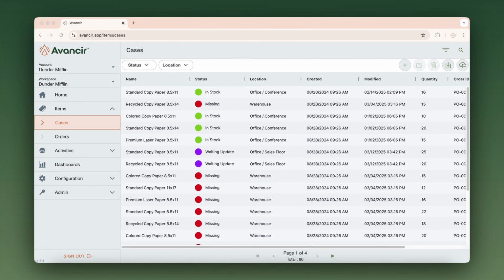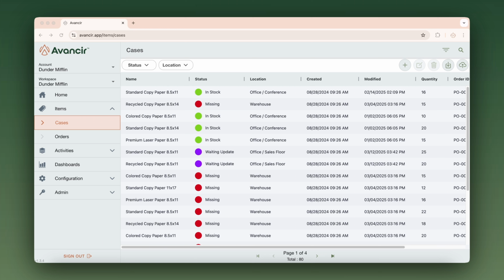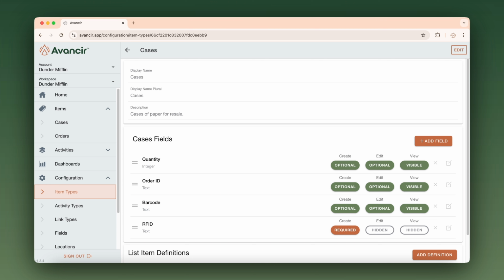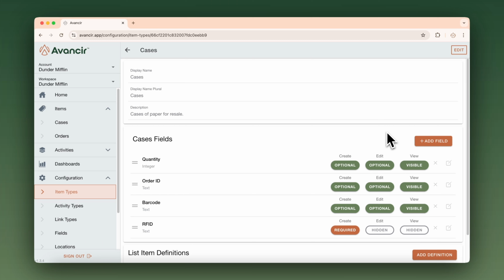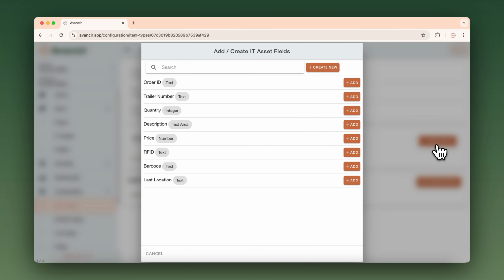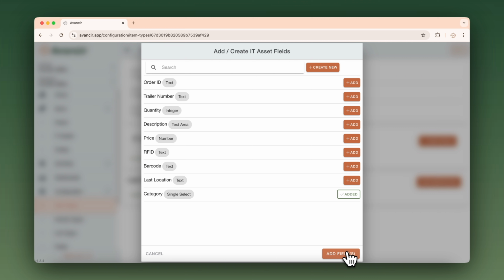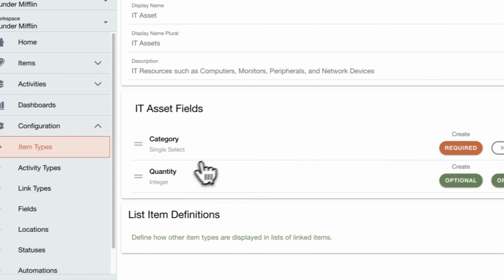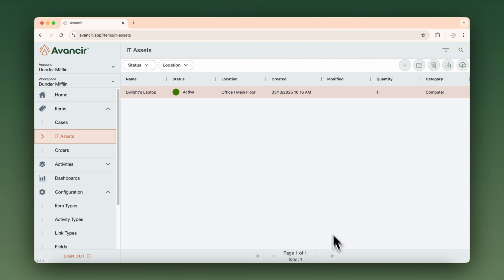Item Types & Fields | Avancir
This Avancir tutorial covers Item Types and Fields, how they are used within Avancir, and how to configure or edit your own Item Types and Fields.